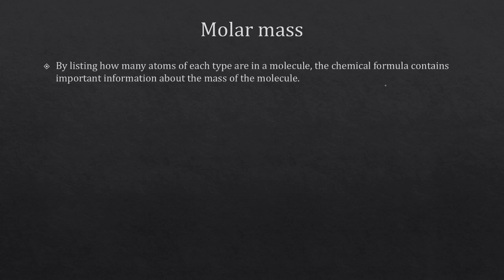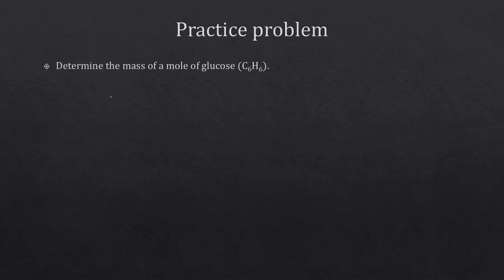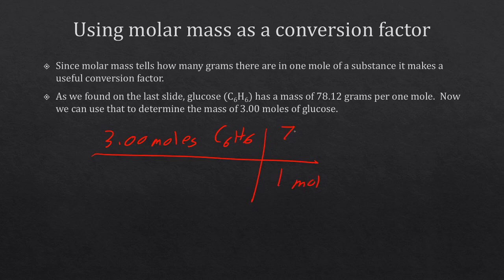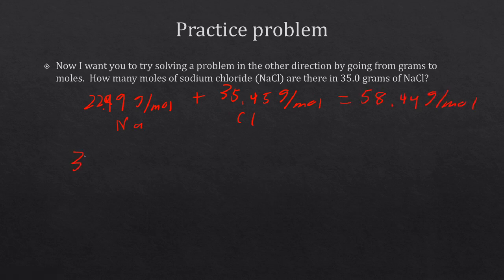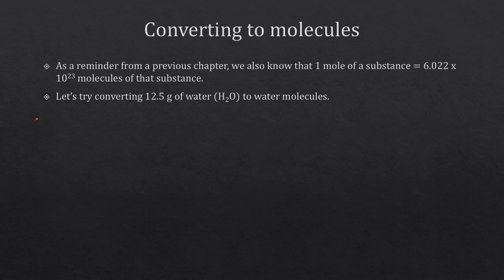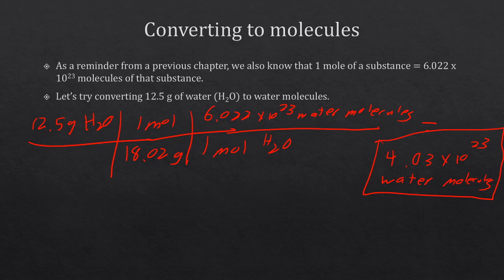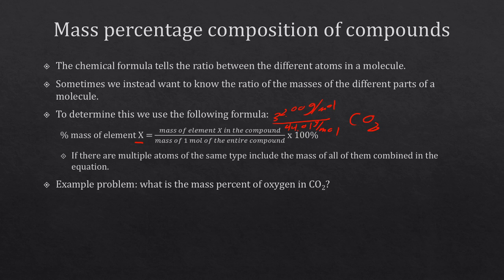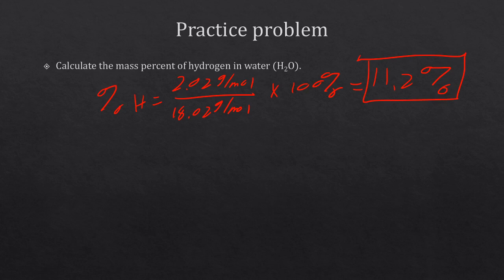Molecules part 2 molar mass and mass percent (general chemistry)